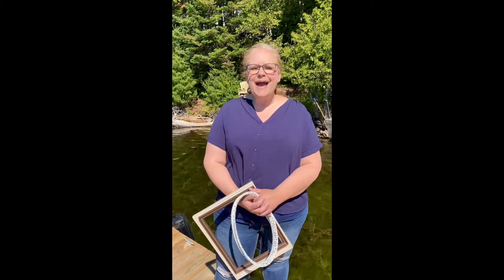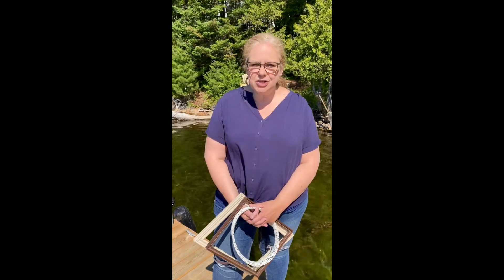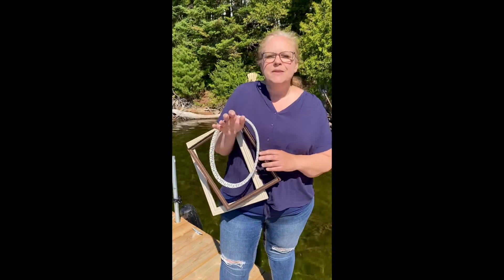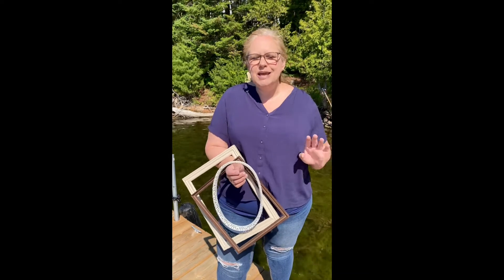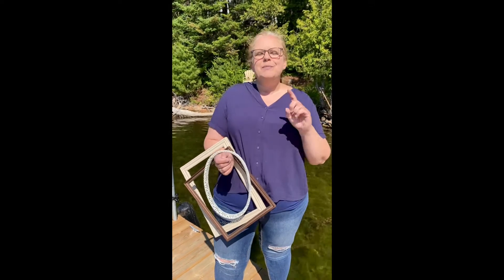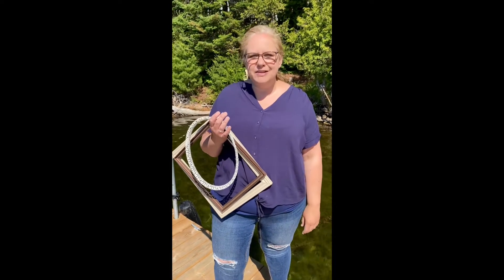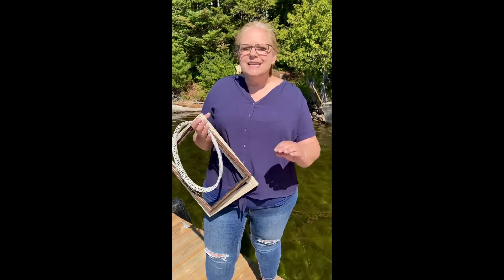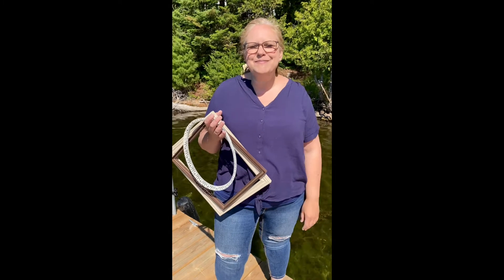Junk Into Gems Challenge - July 2021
The very first Recreated Designs Junk Into Gems Challenge begins on July 1, 2021. Check out what the item of the month is...